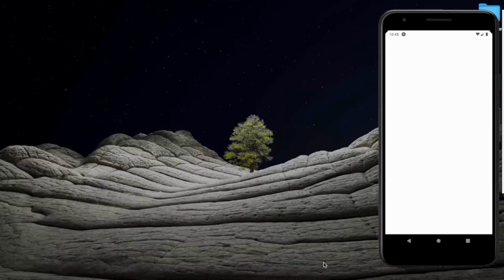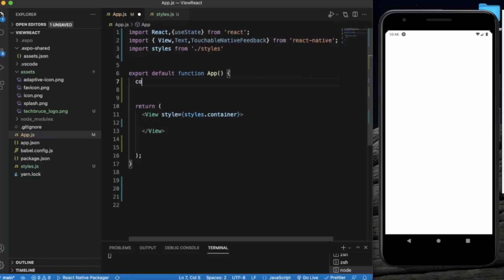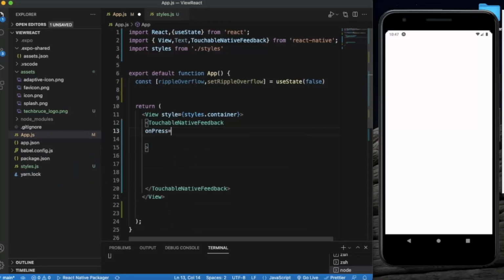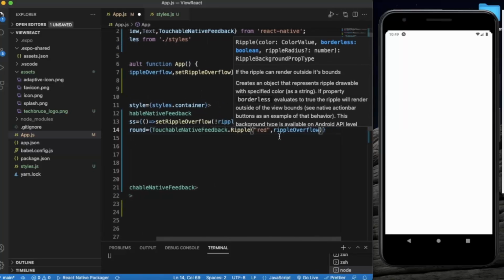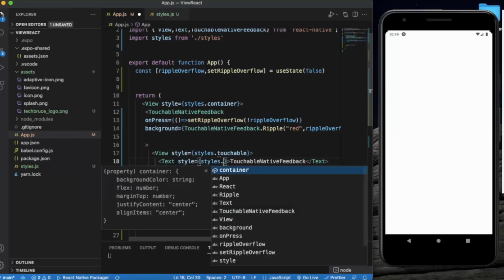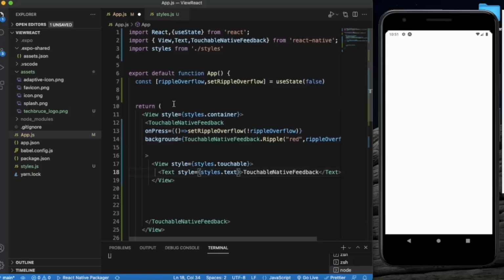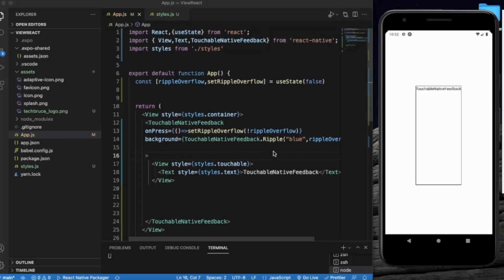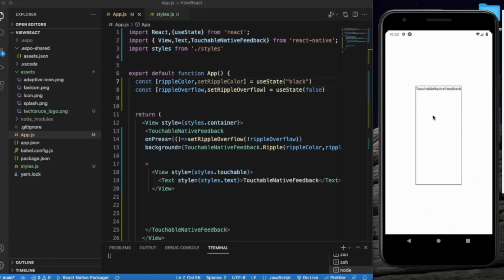React Native Tutorial - TouchableNativeFeedback - React Native